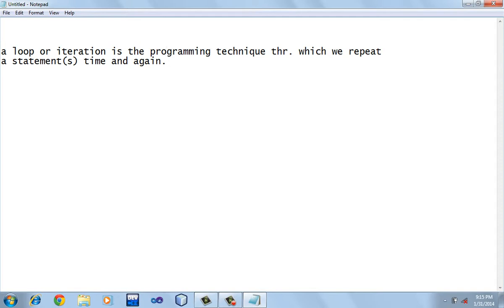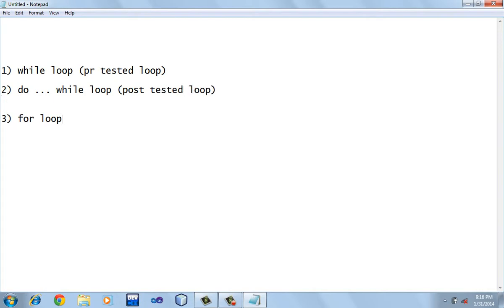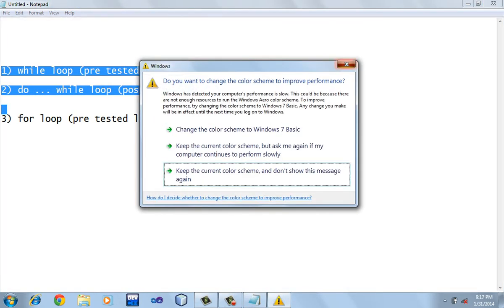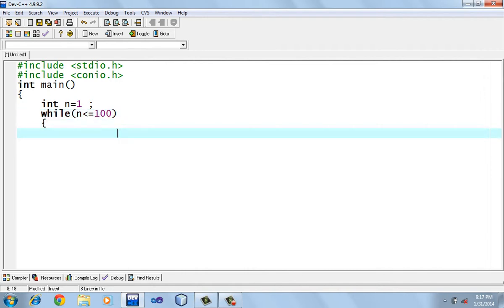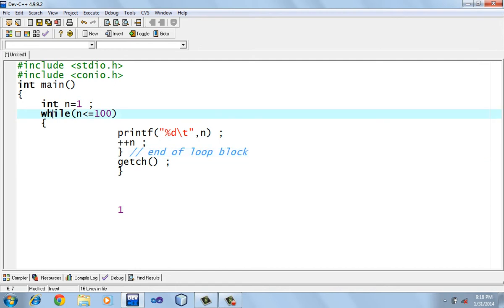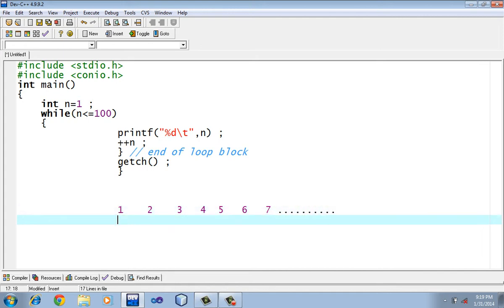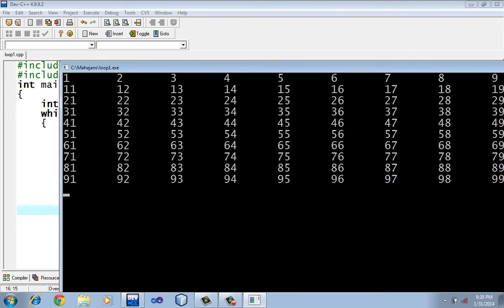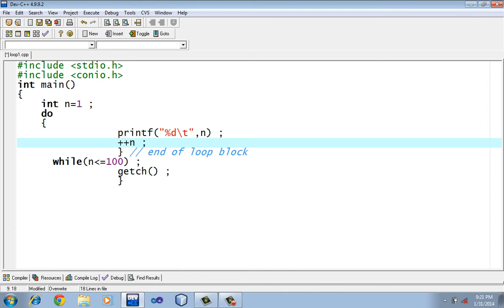Introductory Tutorial on Loops in 'C'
There are 3 types of loops (Iterations) in C
a) while loop (pre tested loop)
b) do while loop (post tested loop)
c) for loop (pre tested loop)

for loop is much popular with 3 components separated by semi colons ( ; ) -
first is the initialization part
second is condition testing part
third is increment/decrement or/and any other statements part

Good news all these loops have been carried forward in C++ , Java , C#  .Net also.

1) Please click on the following link to view my profile and list of all the state-of-the-art courses provided on udemy.com platform (one of the biggest online learning platforms on the internet (USA based))
2) Please click on the following link to view my profile and list of all the state-of-the-art courses provided on tutorialspoint.com  platform
HAPPY LEARNING!